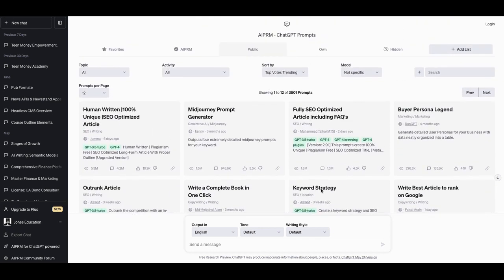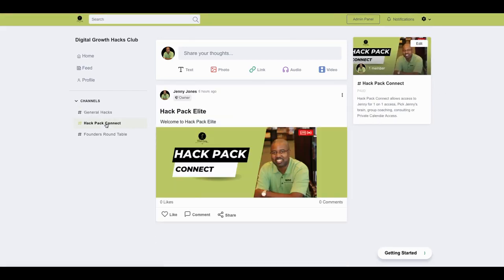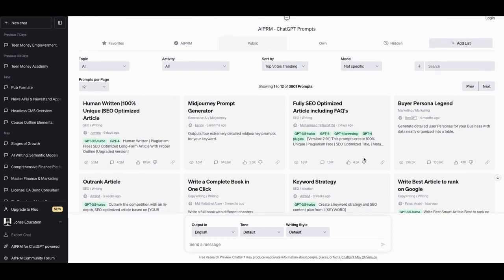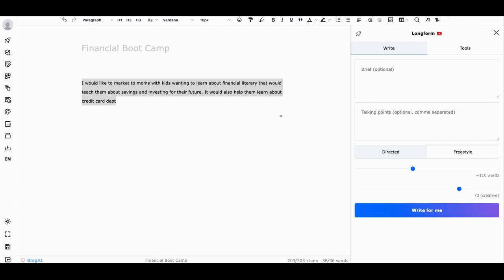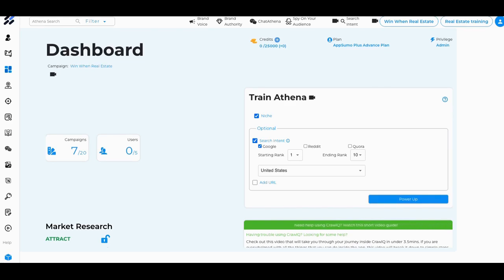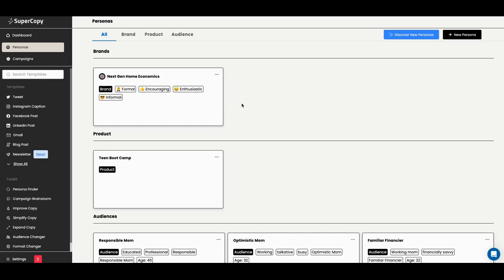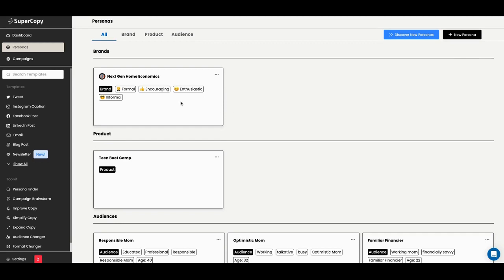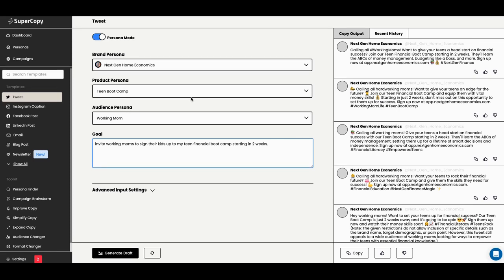Master the Art of Targeted Advertising: Create a Buyer Persona in 5 Mins with New Appsumo AI Tool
Master the Art of Targeted Advertising: Create a Buyer Persona in 5 Mins with New Appsumo AI Tool.  In this video I share a new tool that makes buyer personas in less than 5 mins. Appsumo has out done themselves with this AI Buyer persona tool.  I walk through the tool and give you a few usecases.  It can be used for Facebook Marketing as well as Twitter and even Instagram.  All digital marketing agencies should take a look at this tool called supercopy.ai